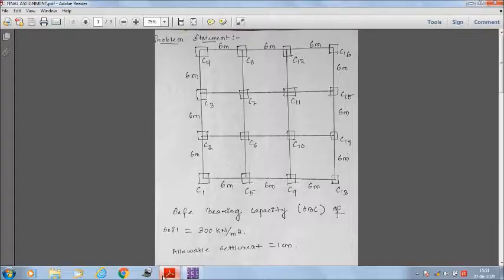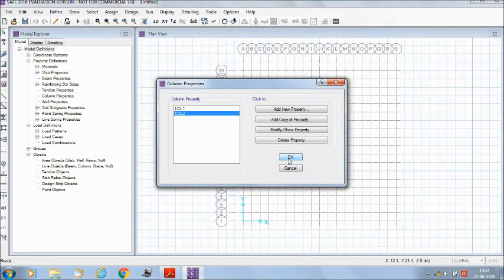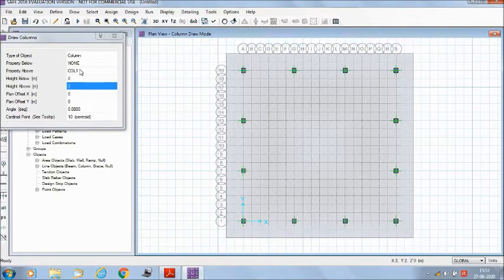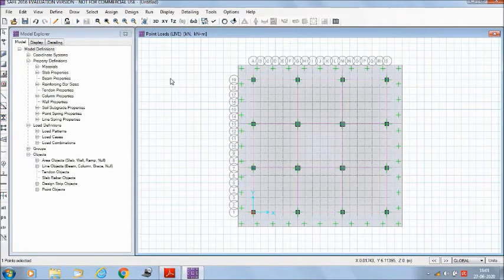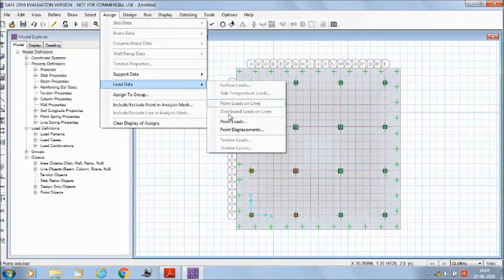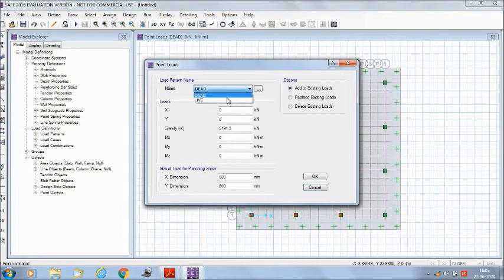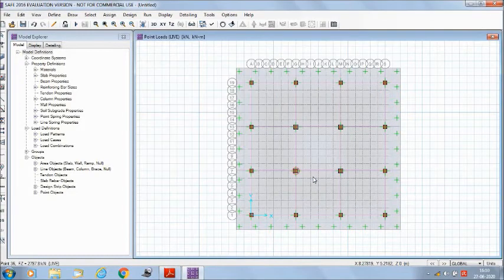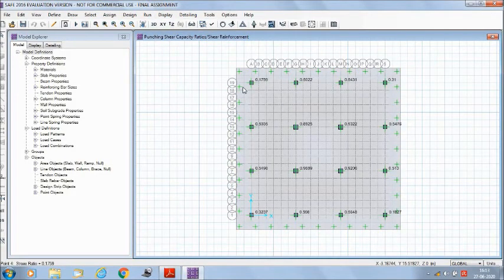Foundation Design - Project assignment for Skyfi Labs online course - by Abhishek Sarangi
This video is made by Abhishek Sarangi of College of Engineering and Technology, Bhubaneswar as part of the final assignment of Foundation Design course from Skyfi Labs. The Foundation Design Project online course video tutorials from Skyfi Labs was used to complete this project.